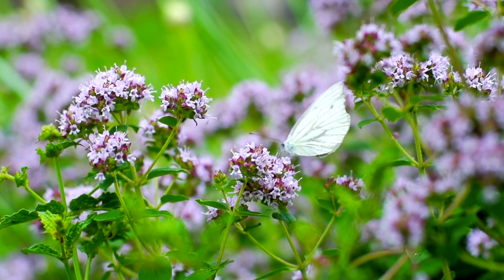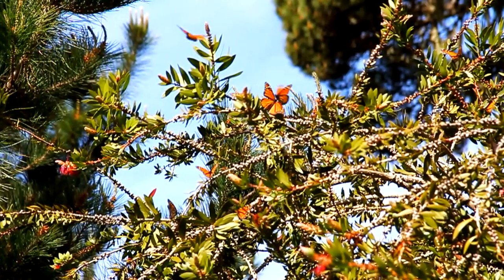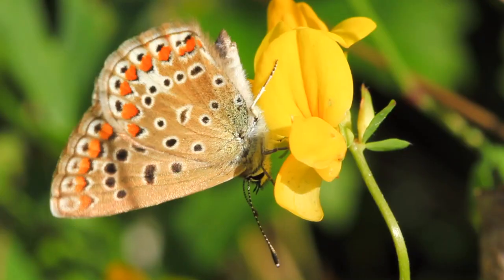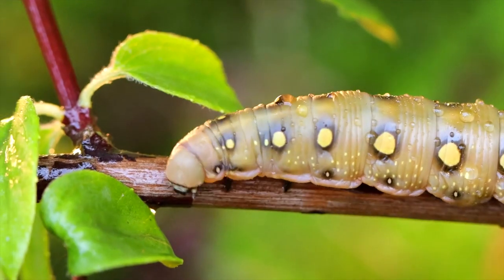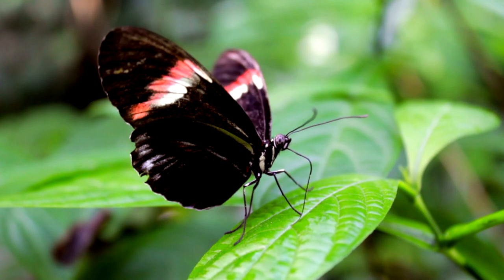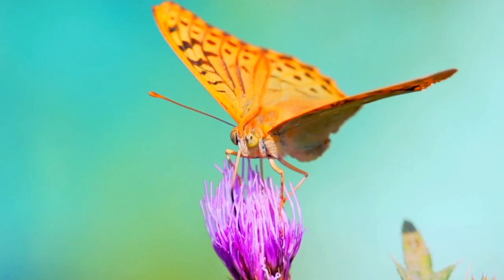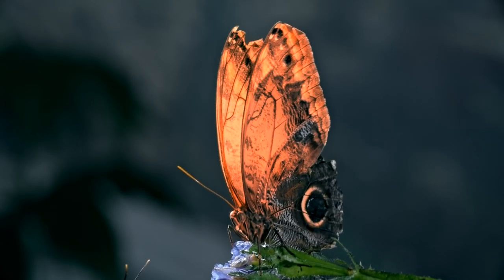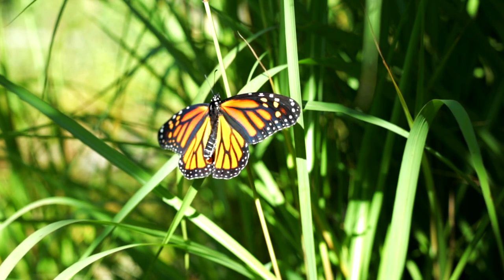Wild World Episode 2 - Butterflies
Hey, I'm adventurer & explorer Brooke Fleming, welcome to this episode of Wild World, where
you can learn about the wonderful wildlife here on planet Earth. Today, in episode 2, we are looking at Butterflies. These are incredibly pretty creatures, did you know butterflies use their feet to taste!

stargaze at the cosmic universe around us.

Friendly educational content added on a regular basis. A little about me, i am a triple science scholarship awardee and young British explorer and adventurer, i love the wild and nature!